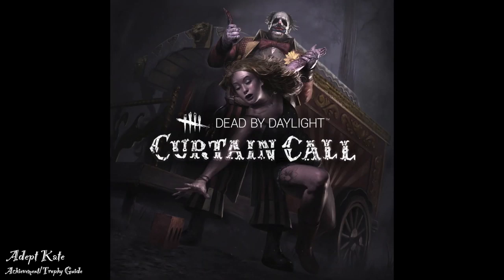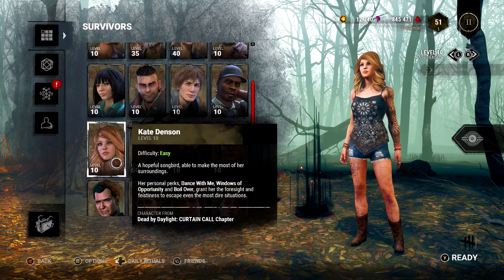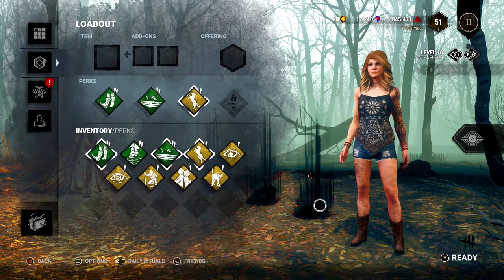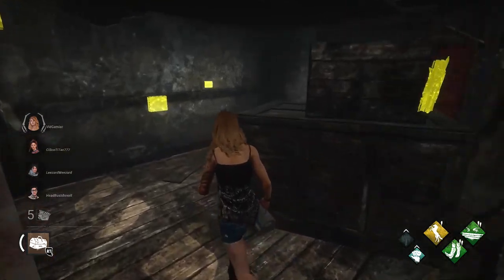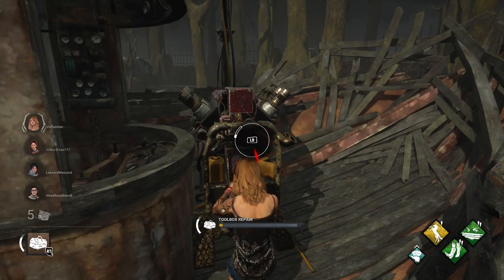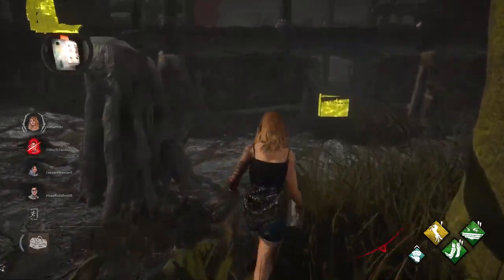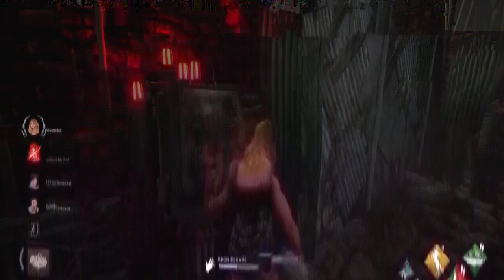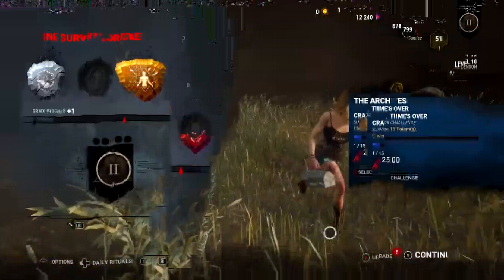Dead by Daylight: Curtain Call - Adept Kate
Adept Kate - In a public match, escape with Kate using only her 3 unique perks.